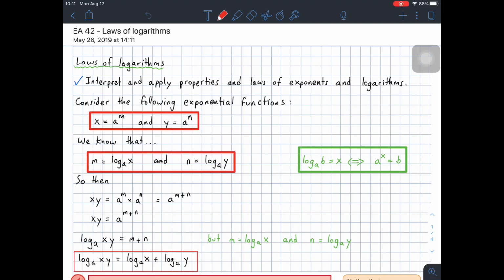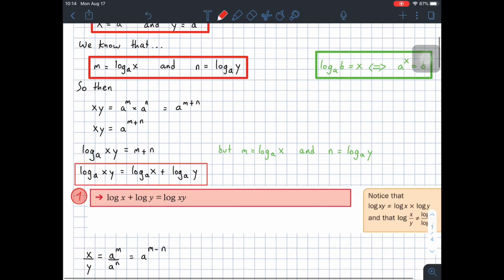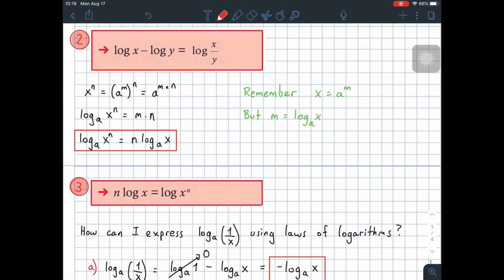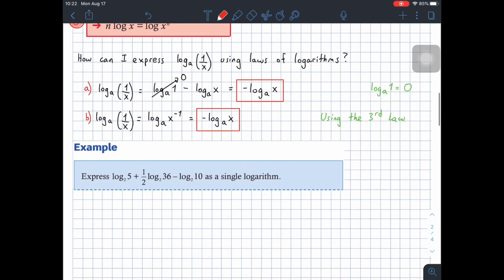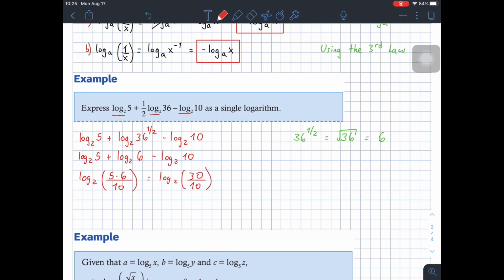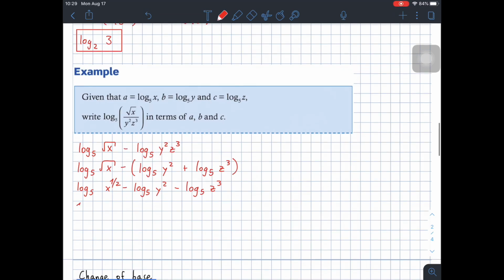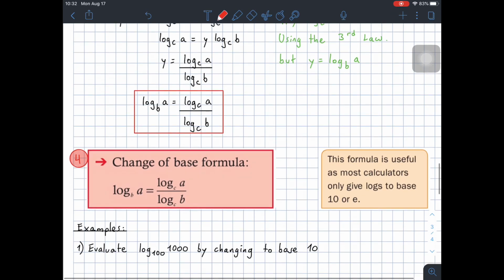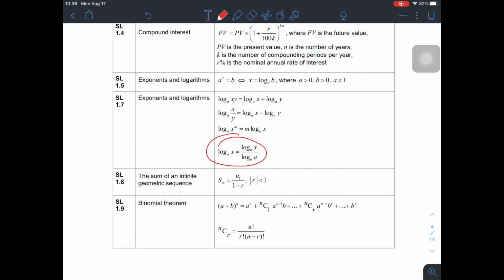28 Laws of logarithms - Topic 2 - Functions - [IB Mathematics: Analysis and Approaches SL]